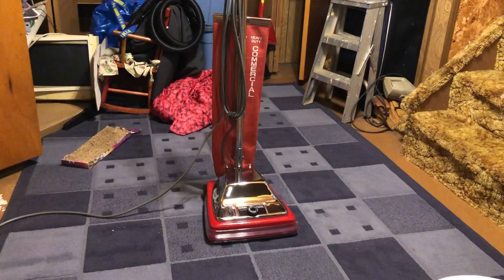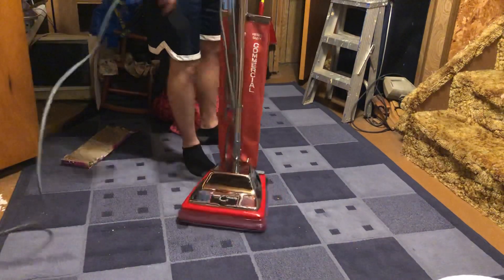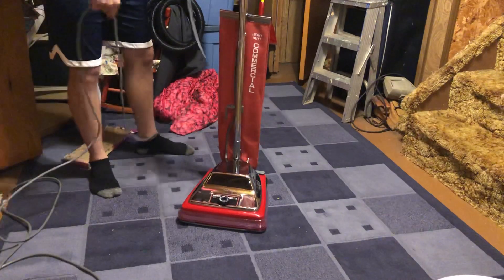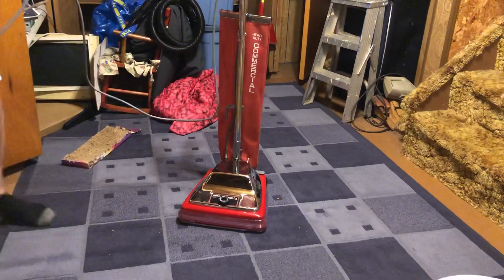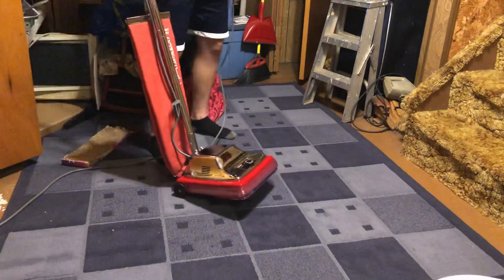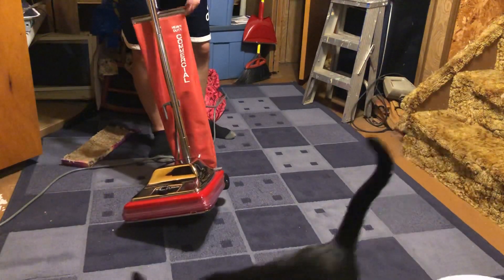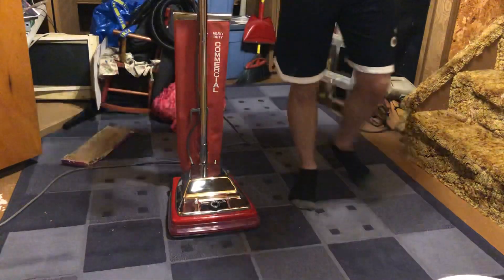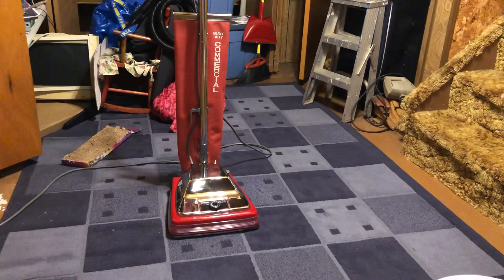Sanitaire SC886 update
I missed my old sc886 and a idea popped in my head and this was the result. The s663 is going to take it’s shake out bag and motor and I may sell it i the winter so I can get a Sanitaire sc889a or some other model.